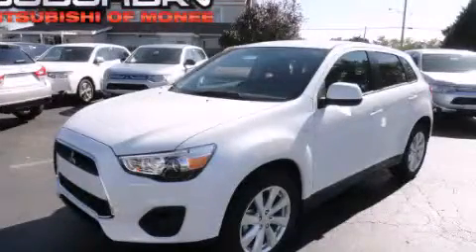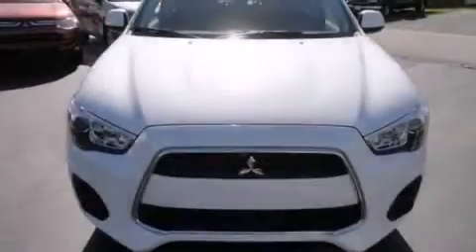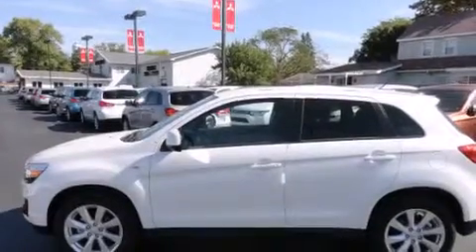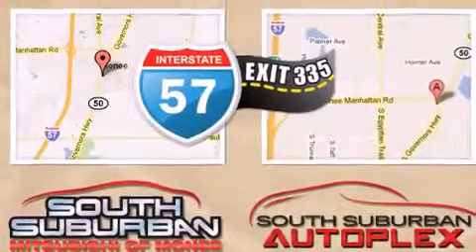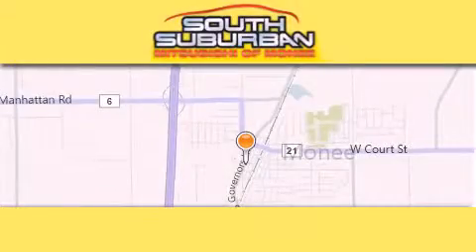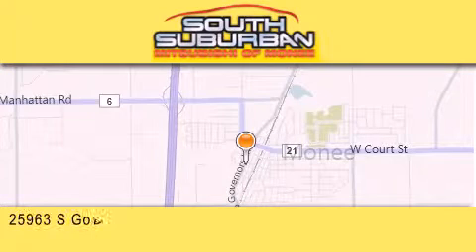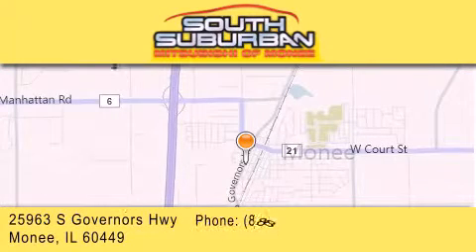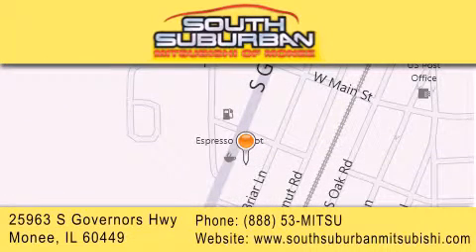2014 Mitsubishi Outlander Sport Monee IL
We have been honored to serve the Monee IL area , we promise that your experience at our dealership will exceed your expectations ! Year : 2014 Make : Mitsubishi Model : Outlander Sport Engine : 2.0 L Trans . : Not Specified Exterior : White Pearl Miles : 5 Stock : 3653 South Suburban Mitsubishi 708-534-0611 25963 S. Governors Hwy Monee , IL 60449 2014 Mitsubishi Outlander Sport Monee IL